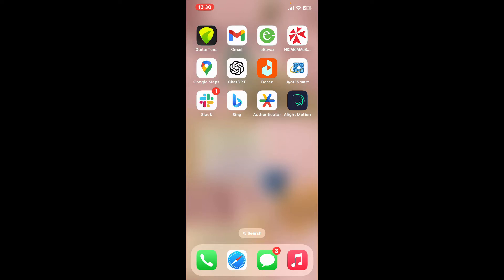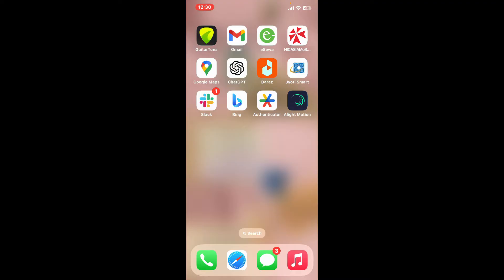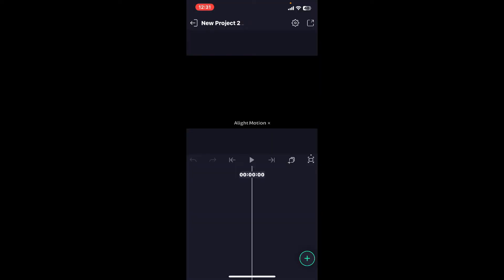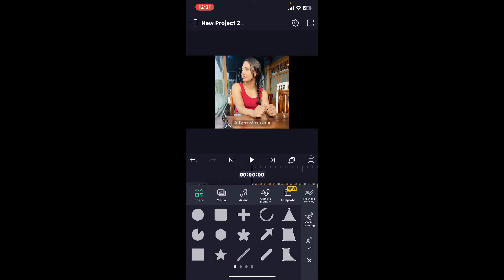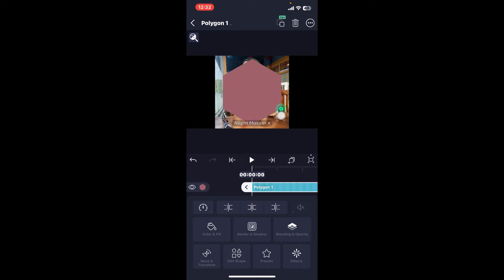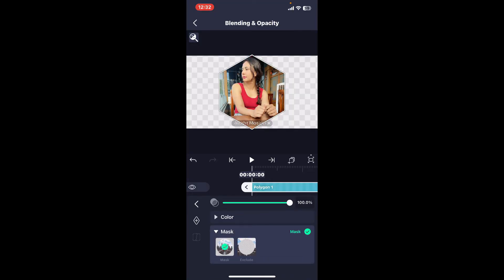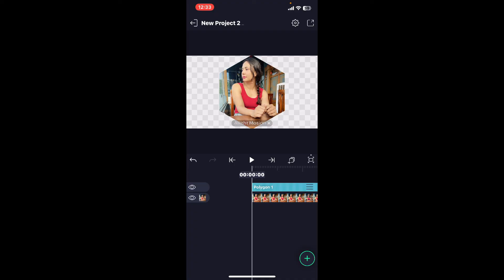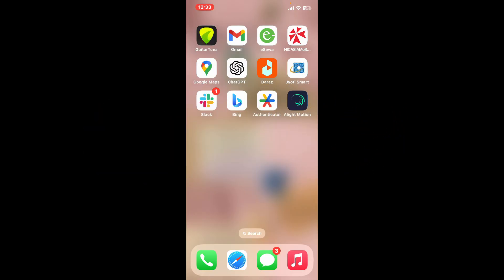How to Crop in Alight Motion App 2024?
Want to learn how to crop your videos and images using the Alight Motion app? In this tutorial, we'll guide you through the steps to effectively crop your media, helping you achieve the perfect composition for your projects.

Our step-by-step guide is designed to be easy to follow, ensuring that you can effectively crop videos and images in the Alight Motion app. Watch our video now to learn how to enhance your projects with precise cropping!